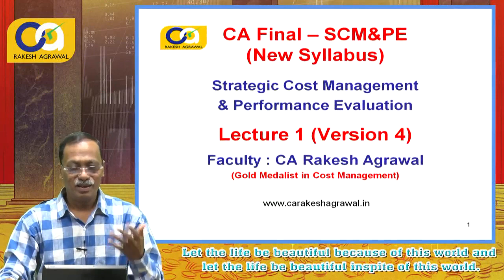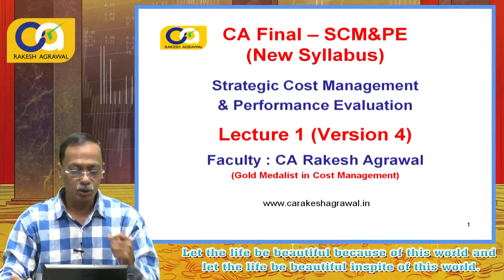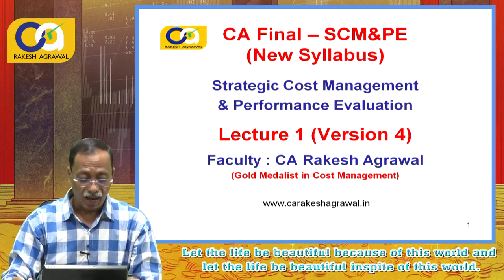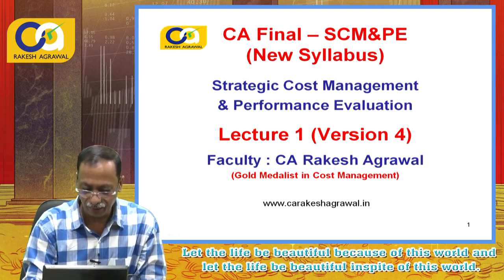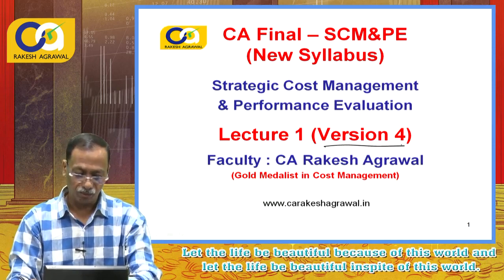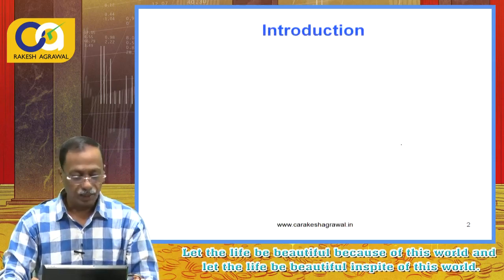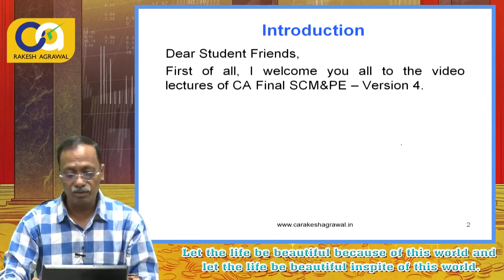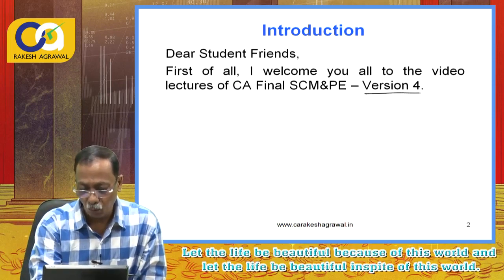CA Final Costing | Ver4 Lecture 1 | Introduction to Costing | CA Rakesh Agrawal